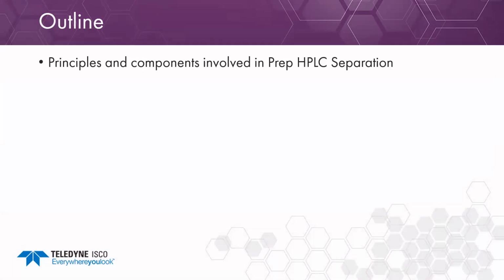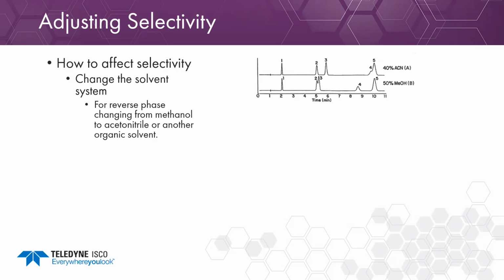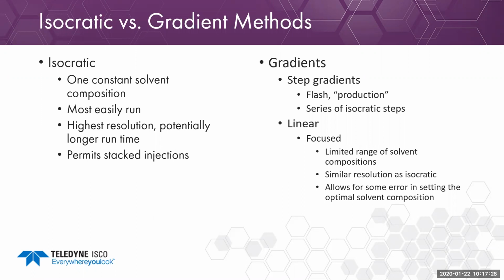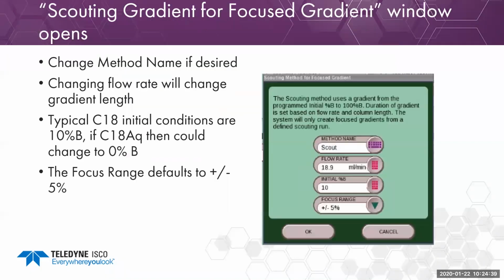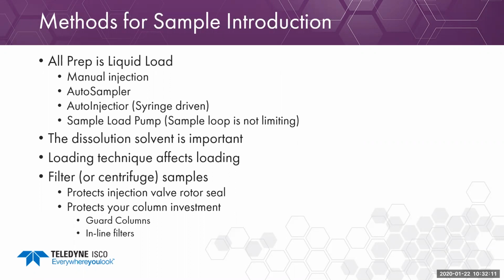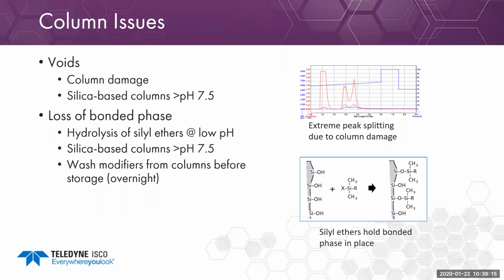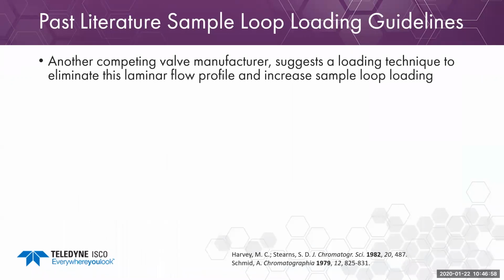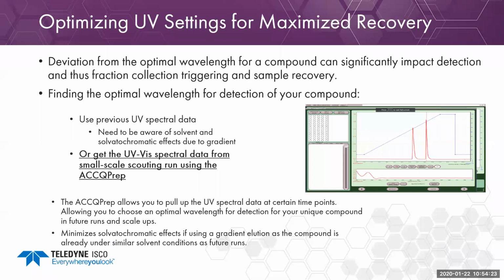Improving Prep HPLC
There are many choices to make in regard to Prep HPLC methods, to make the most of your separations and purifications it’s important to choose media and methods that ensures success.

In this webinar, Teledyne ISCO Application Chemist, Josh Lovell gives us insight into Prep HPLC, the options available to you, some challenges you could face, and troubleshooting techniques to overcome those challenges.

By the end of this webinar you will understand:
• Different techniques and considerations for sample introduction
• How choices in column and solvent can influence method development
• Common troubleshooting techniques and other good practices for Prep HPLC